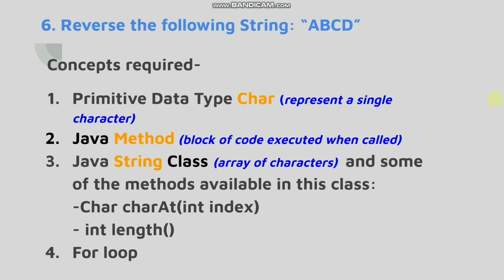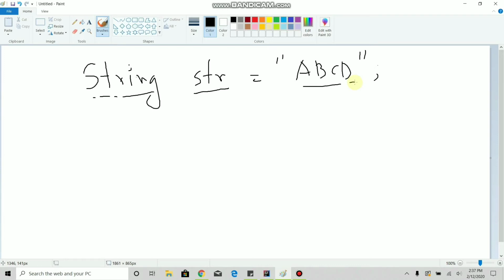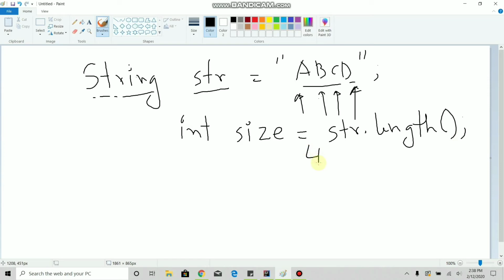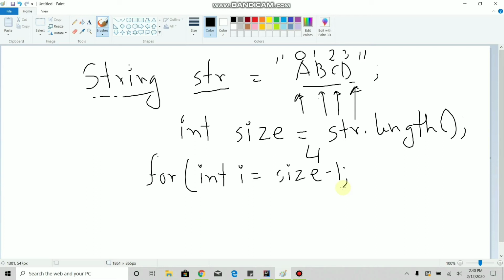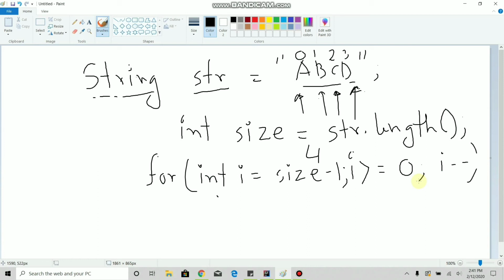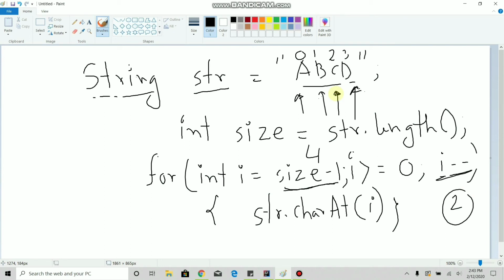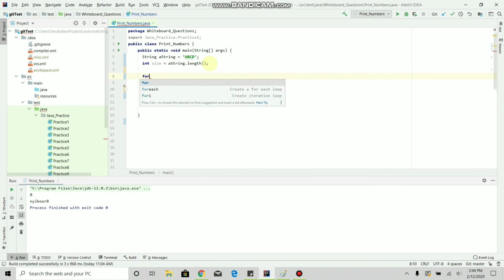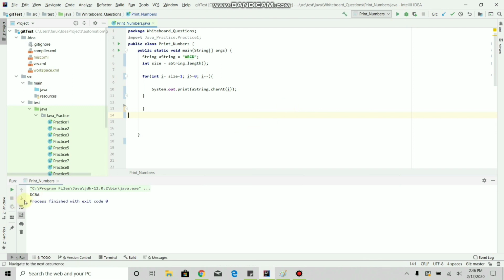How to Reverse a String in Java?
To reverse a string in Java, you should have some basic ideas about the following concepts:
1. Primitive Data Type Char (represent a single character)
2. Java Method (block of code executed when called)
3. Java String Class (array of characters)  and some of the methods available in this class:
-Char charAt(int index)
- int length()
4. For loop